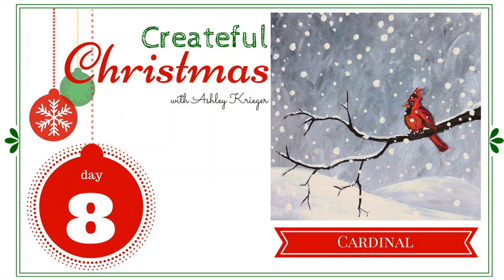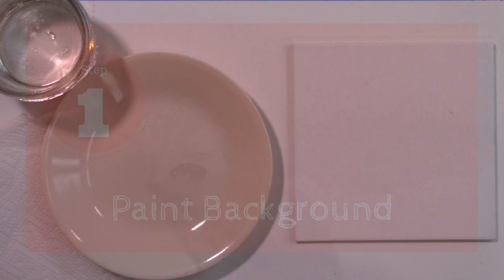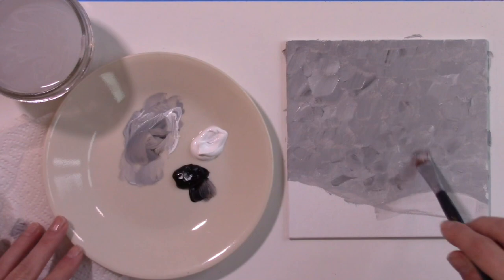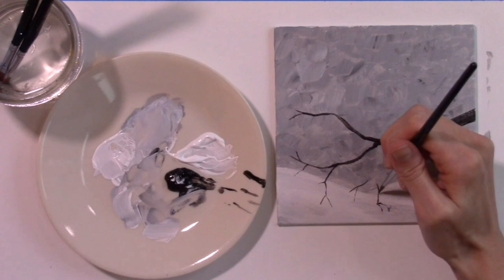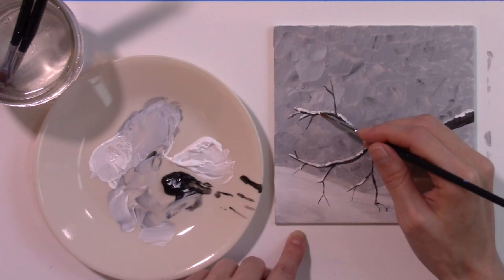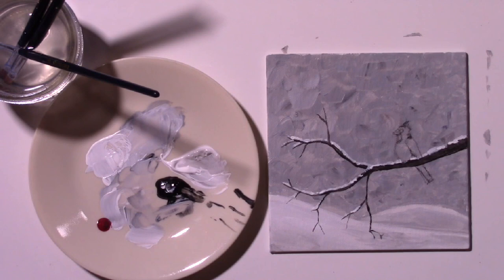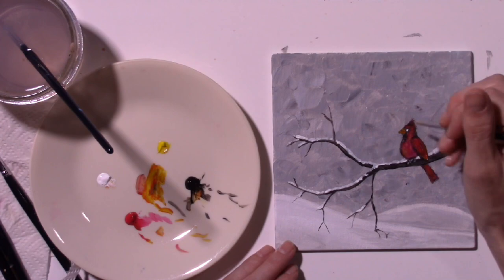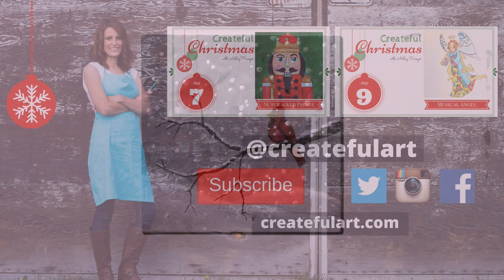How to Paint a Cardinal--with Acrylics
Learn how to pain a cardinal! In this lesson, you will learn to paint a Christmas Cardinal sitting on a snowy tree branch.